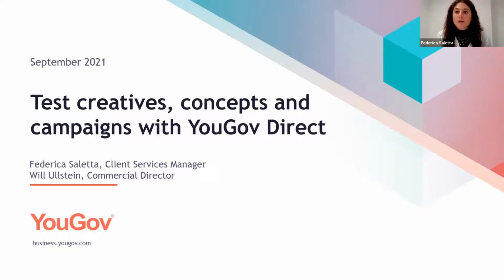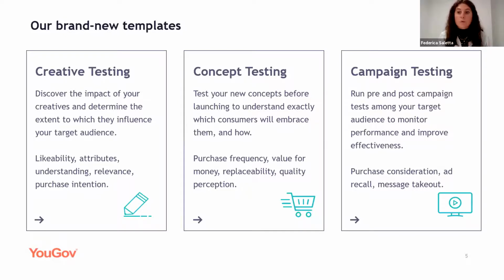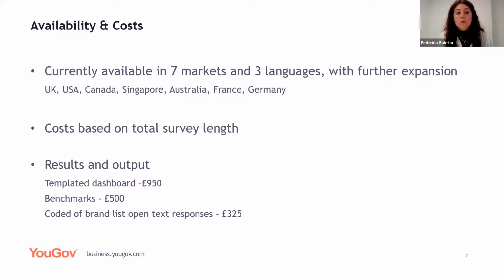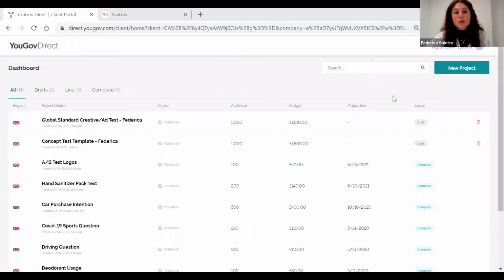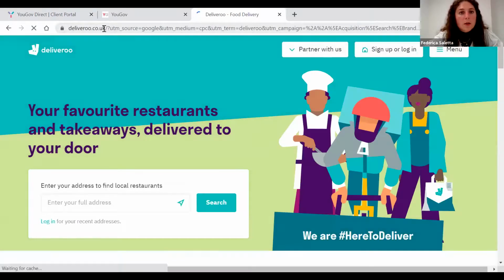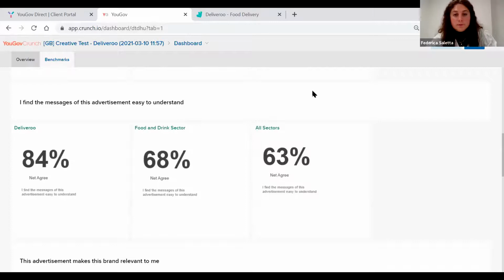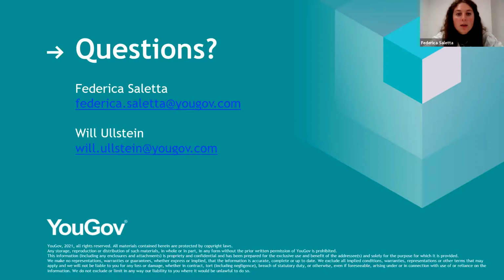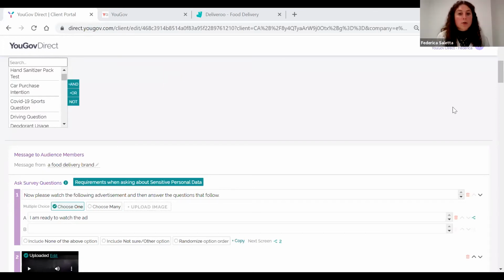Test creatives, concepts and campaigns with YouGov Direct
YouGov is an international, full service online market research agency offering custom research, omnibus, field and tab services, qualitative research, syndicated products and market intelligence reports.